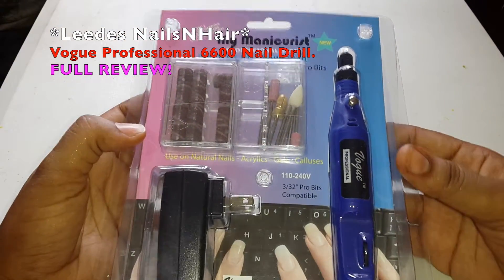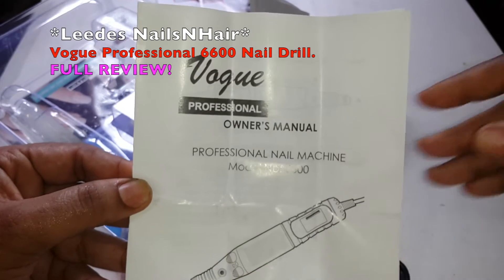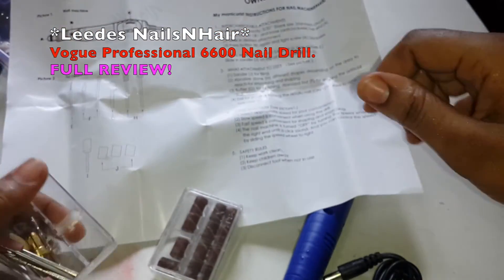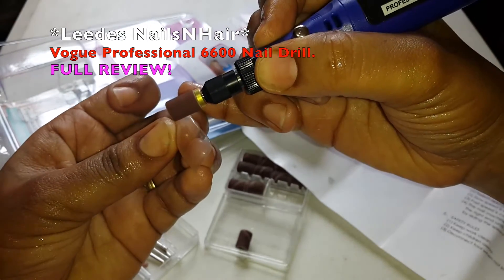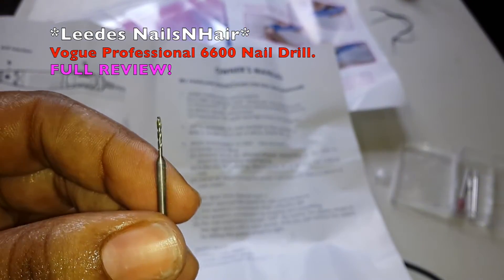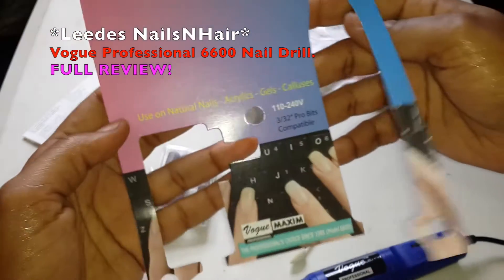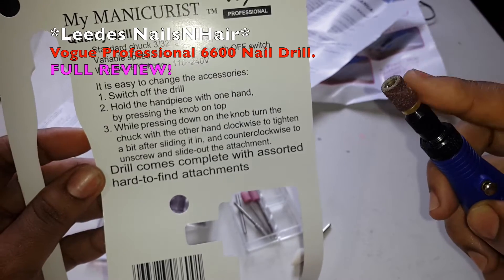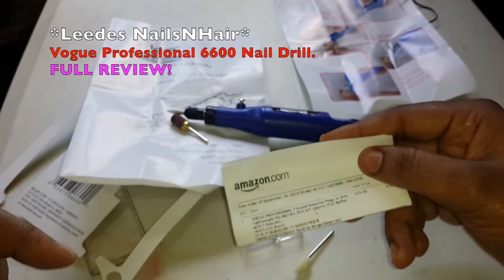FULL REVIEW *Vogue Professional E-File* - Tutorial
Vogue Professional 6600.
This Drill is by far the best nail drill that I have ever used!